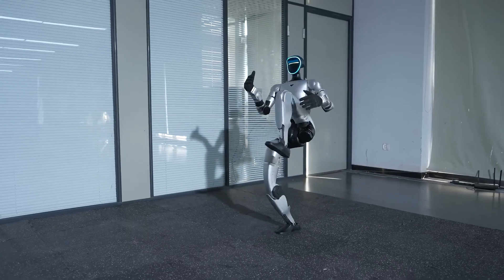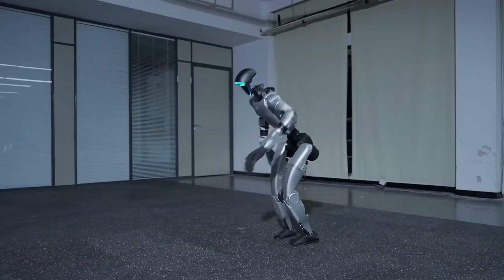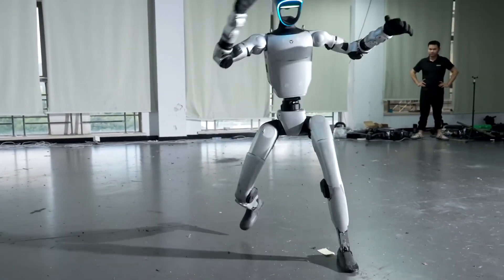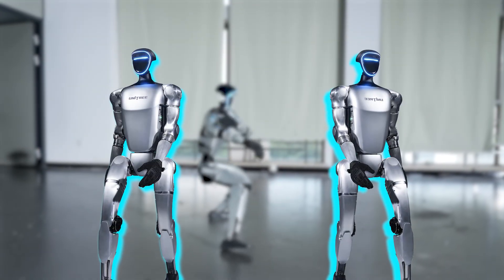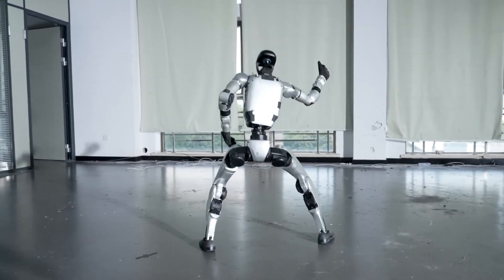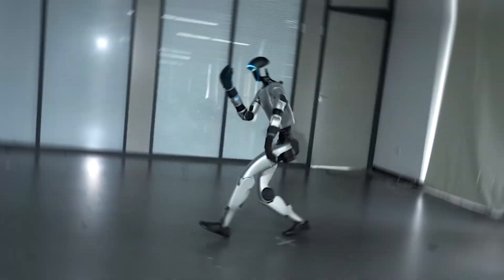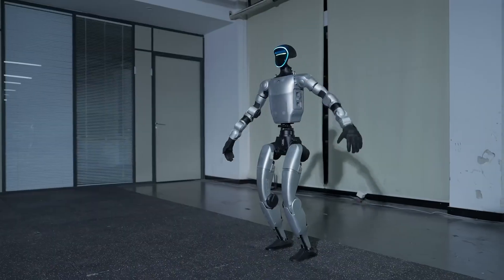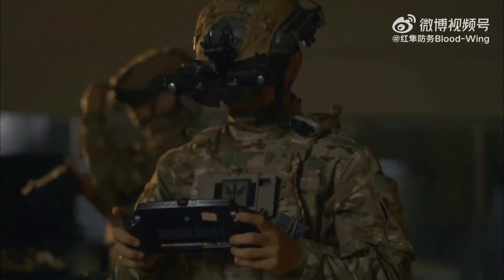Unitree’s NEW V6 AI Robot SHOCKS The World! (G1 Is SCARY Good)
It finally happened—Unitree just dropped the Kungfu Kid V6.0 update for their G1 humanoid robot, and it’s so advanced it’s honestly scary. The level of movement, speed, and agility this machine displays looks straight out of a movie—except it’s real, and it’s happening right now.

The Unitree G1 is already known for pushing the limits of AI robotics, but this new V6 upgrade changes everything. The robot can now perform full martial arts routines, execute lightning-fast punches, spin kicks, and recover from falls like a trained athlete—all powered by artificial intelligence that adapts in real time.

Watching it in action, you realize this isn’t just a tech demo—it’s a glimpse into the future. With fluid movements, perfect balance, and self-learning behavior, the G1 feels alive. Every kick, every turn, every motion is smoother, faster, and eerily human-like.

The robotics world is losing its mind over this reveal, and for good reason. Unitree has officially blurred the line between performance and autonomy. If this is what G1 can do now, imagine what’s coming next.